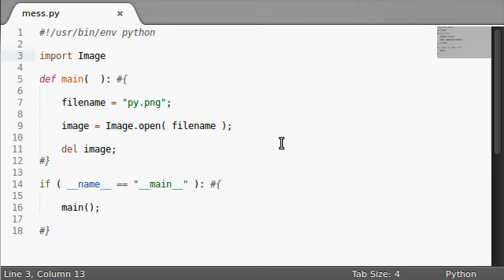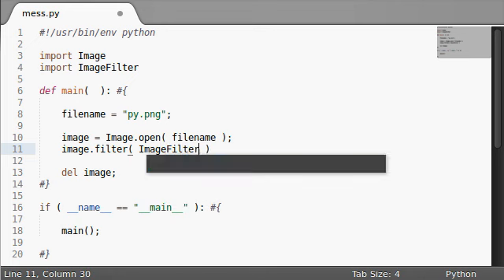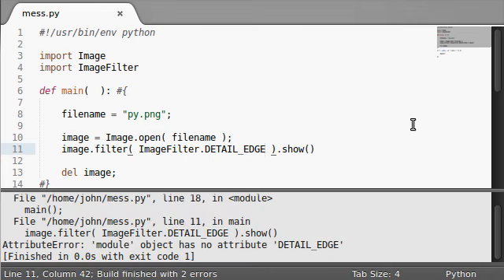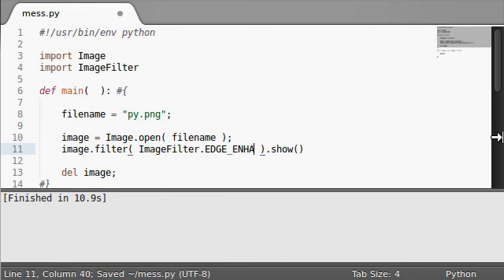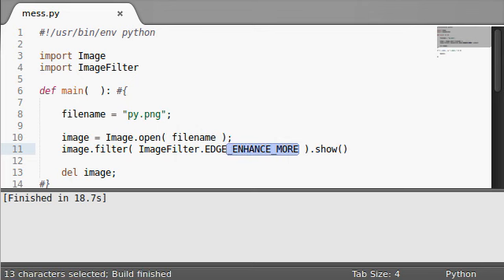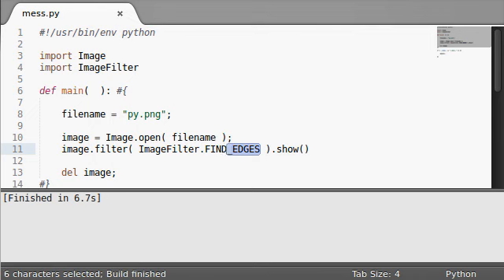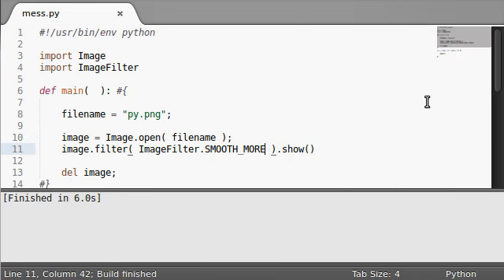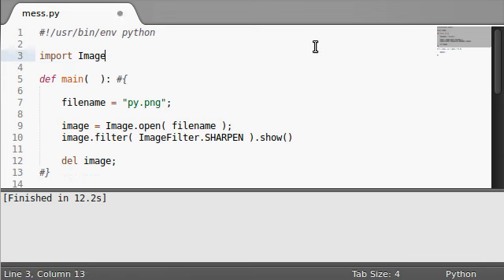Python [PIL Image] 07 Filter